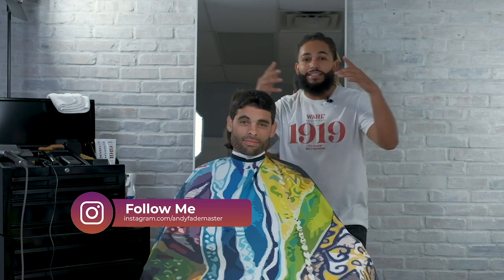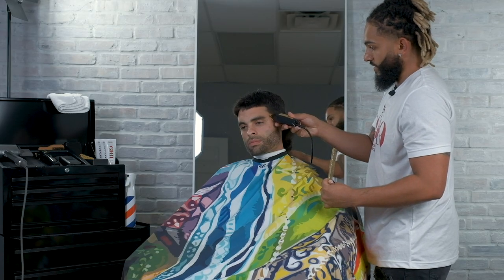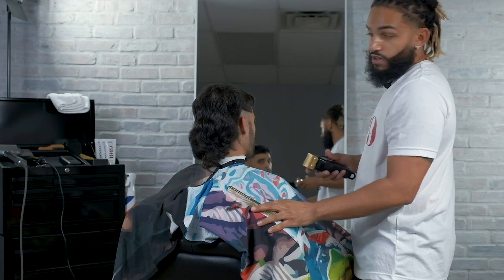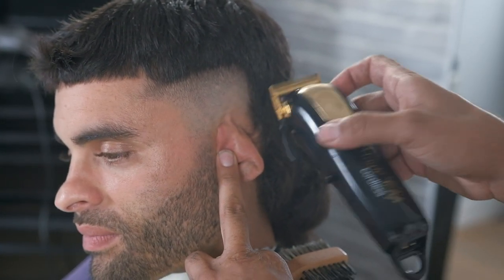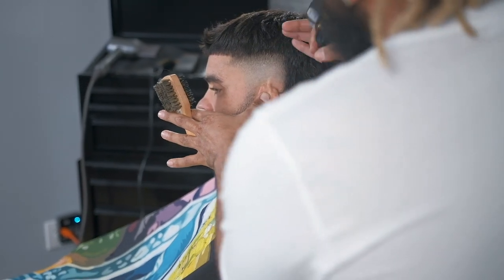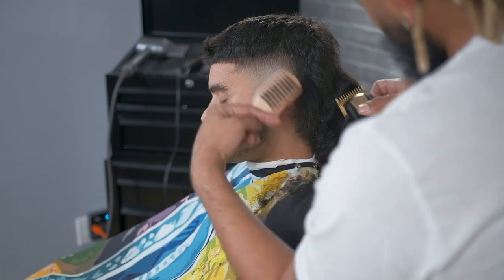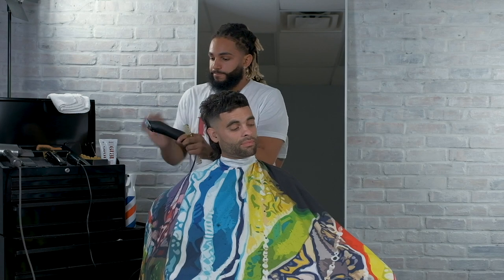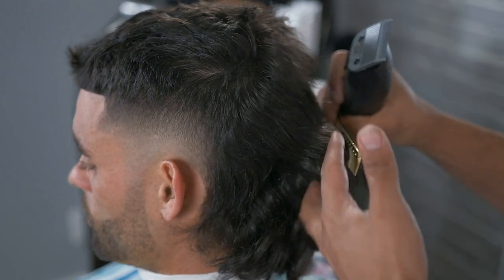Unveiling the Modern Mullet: A Barber's Step-by-Step Tutorial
In this video you will learn the Modern Mullet Haircut. This barber tutorial show you how to fade and shape the mullet haircut.

In this video I use:

WAHL CORDLESS MAGIC CLIP SPECIAL EDITION:

WAHL DETAILER:

WAHL MENTOR 4 BLADE SYSTEM: